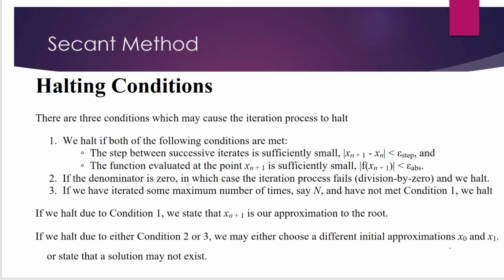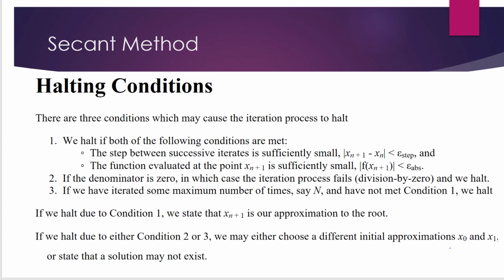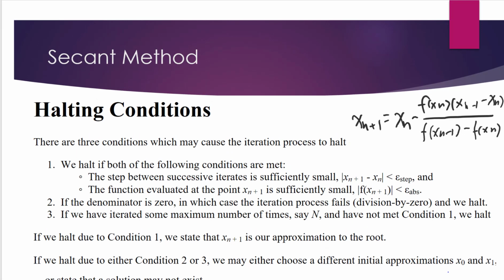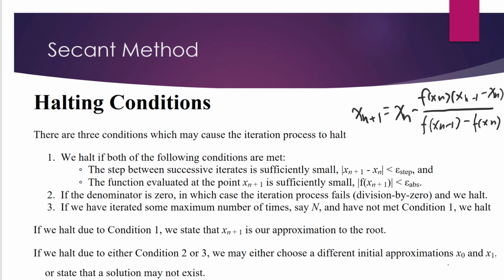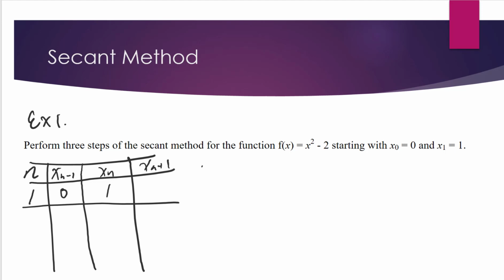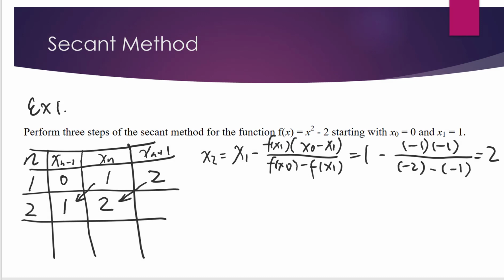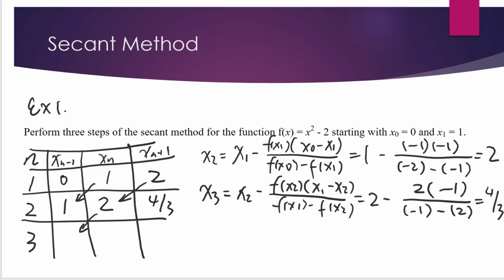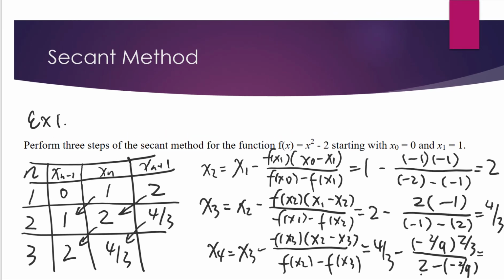Secant Method (Part 2)